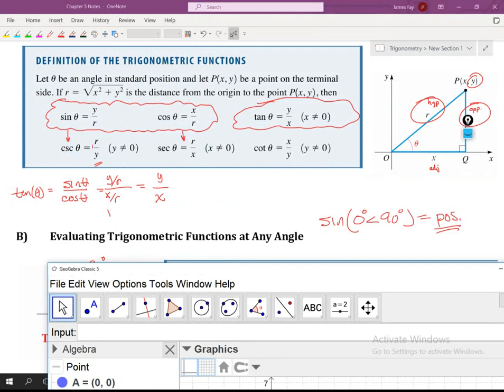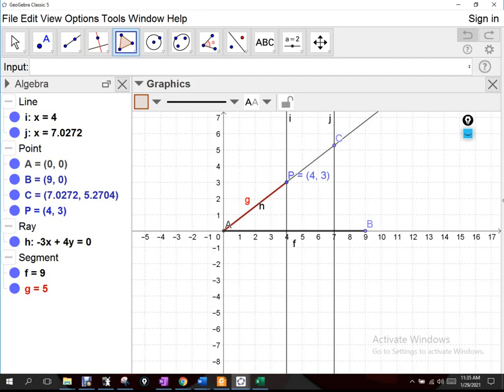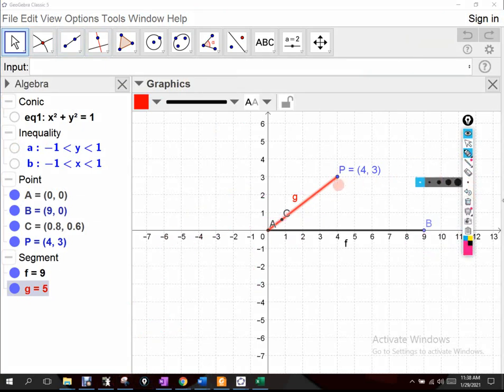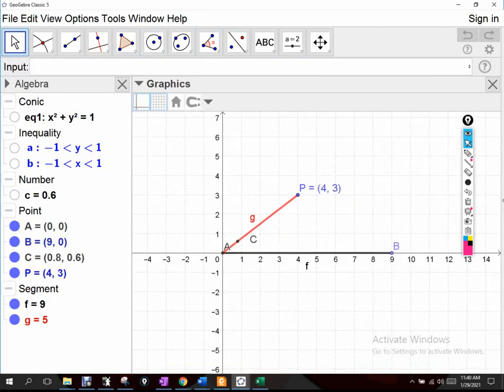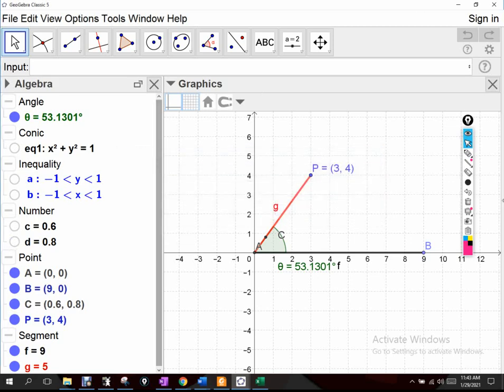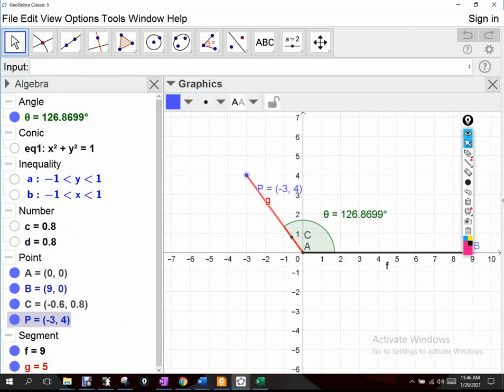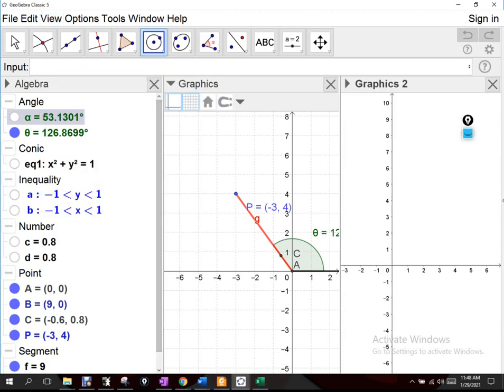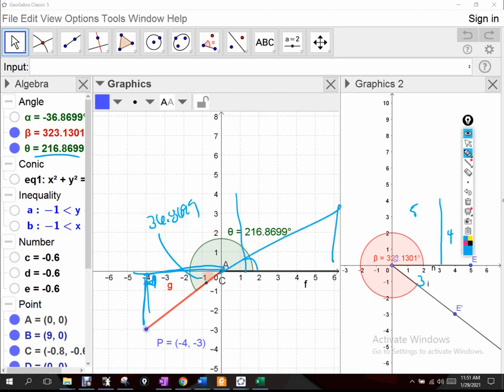01 29 21 Trig Section 5 3 Day2